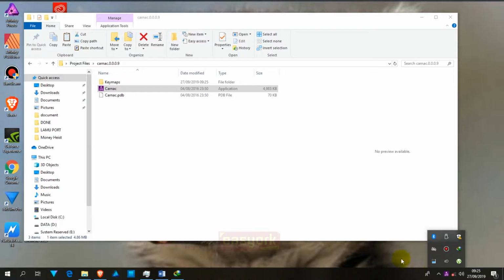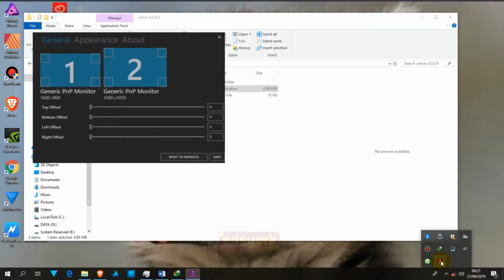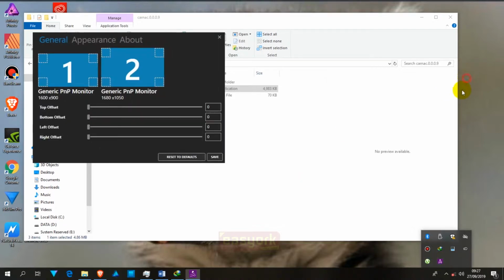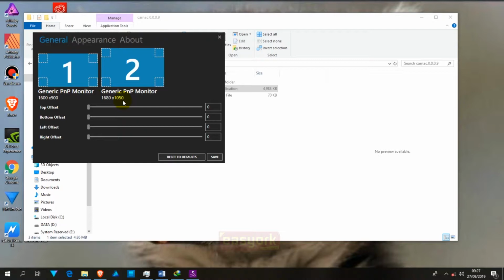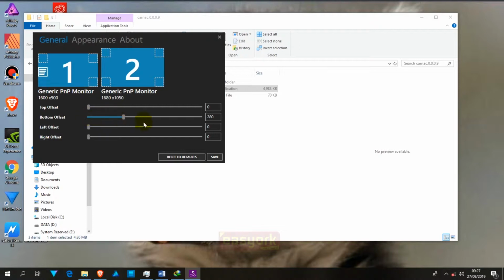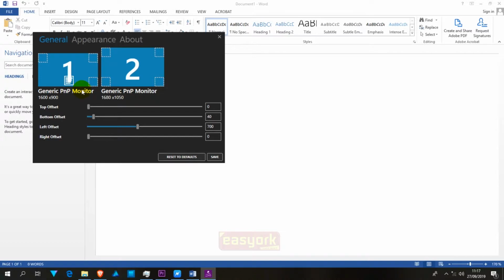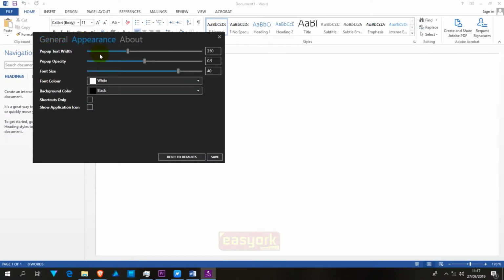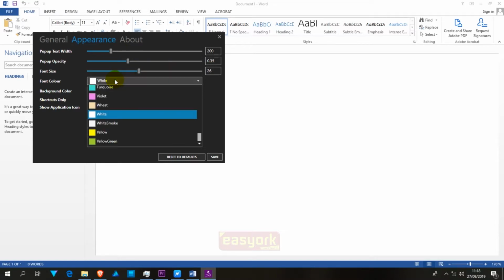How to Display Keystrokes on Windows PC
Ever wondered how to display keystrokes for screencasts on windows? If you have ever watched a video tutorial, then you probably know it is sometimes helpful to display what the instructor is typing, especially things like  CSS, HTML or other custom code, on the screen.

In this Video you will learn about Carnac as a Keystrock application on windows.